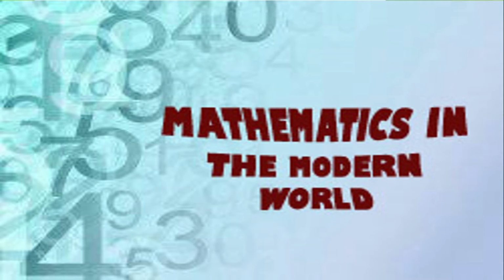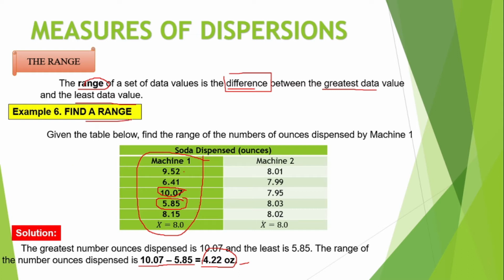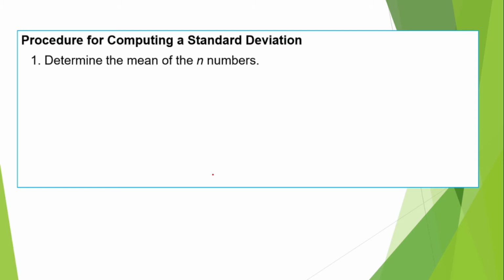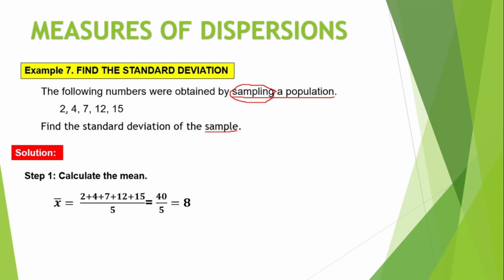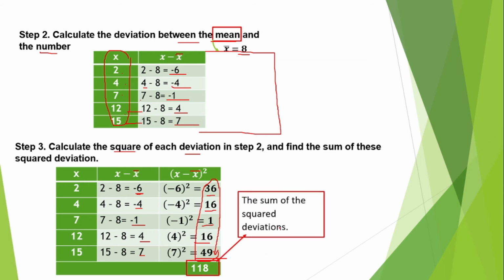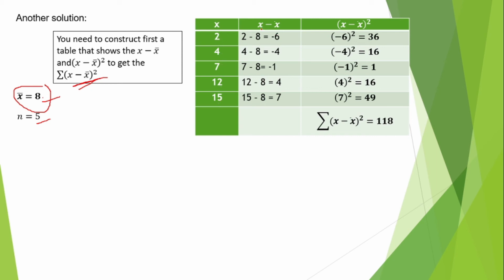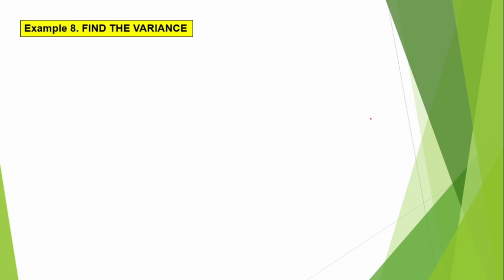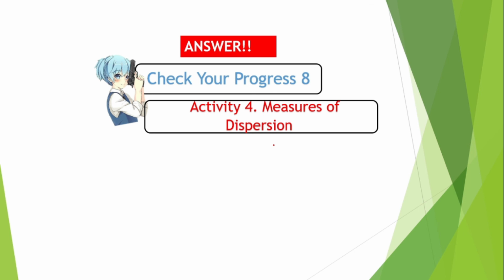Measures of Dispersions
Reference:
“Mathematical Excursions, Second Edition” Richard N. Aufmann, Joanne S. Lockwood, Richard D. Nation, Daniel K. Clegg
“Mathematis in the Modern World” Outcome Based Education, Rex Book Store Incorporated 2018